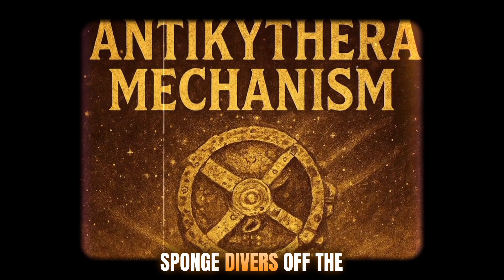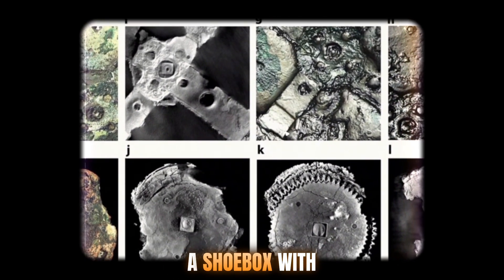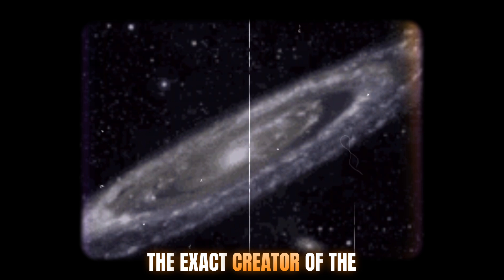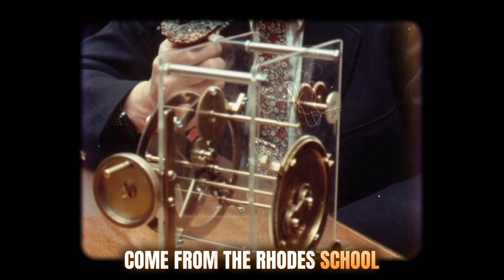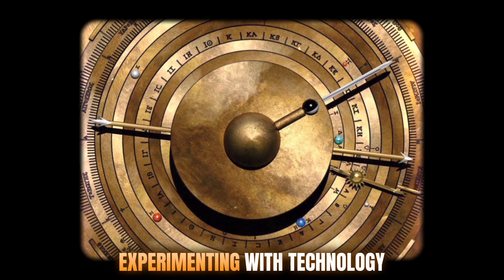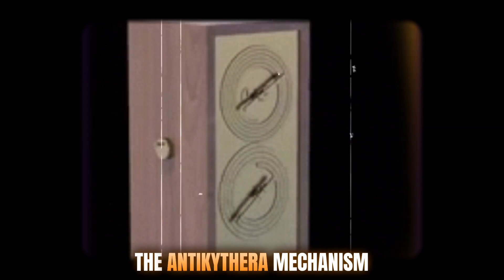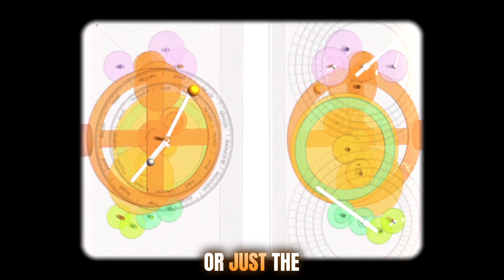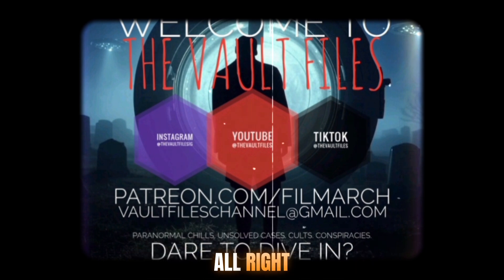The Antikythera Mechanism: Ancient Computer 2,000 Years Ahead of Its Time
Discovered deep beneath the Aegean Sea in a Roman-era shipwreck…
The Antikythera Mechanism has baffled scientists for over a century.

Dating back more than 2,000 years, this mysterious device is often called the world’s first analog computer.
It tracked eclipses, modeled planetary motion, and even used complex gear systems centuries ahead of their time.

In this Vault Files deep dive, we explore:

What the Antikythera Mechanism actually is

How it worked—and why it’s so insanely advanced

The ancient Greek geniuses behind it

Theories on whether it’s a one-off relic… or proof of lost technology

Why it vanished from history—and what it tells us about ancient civilization